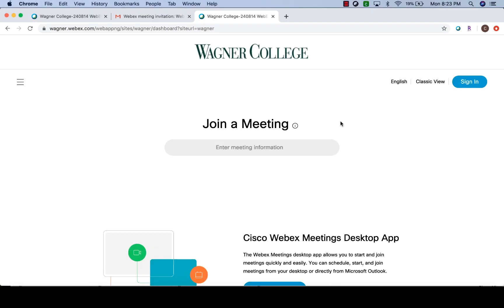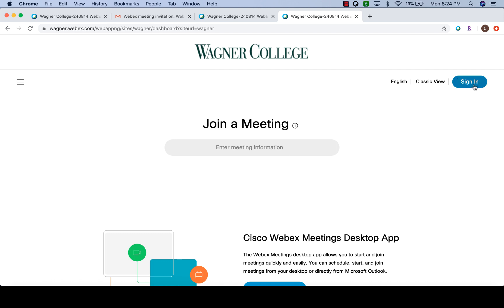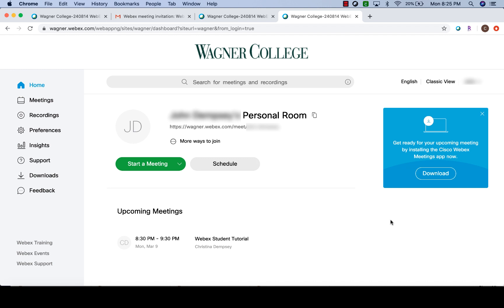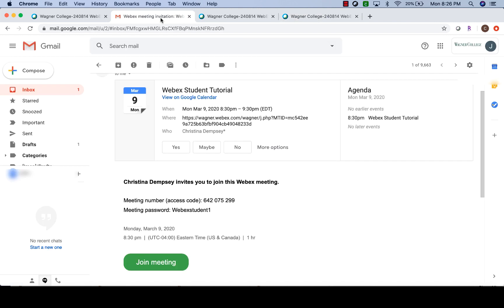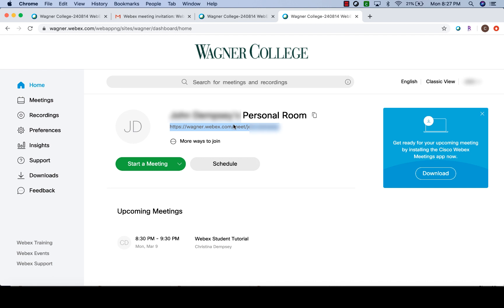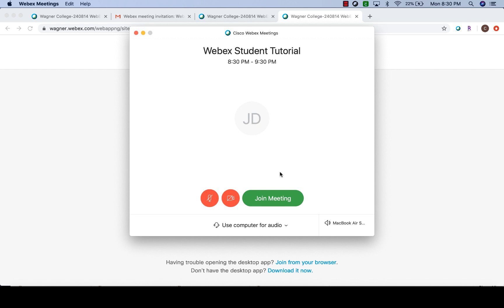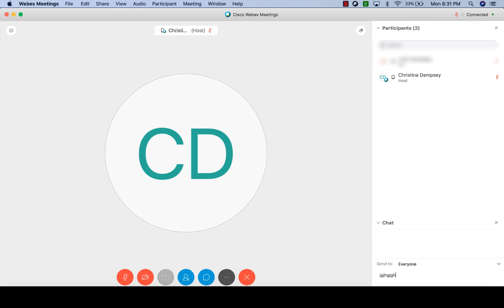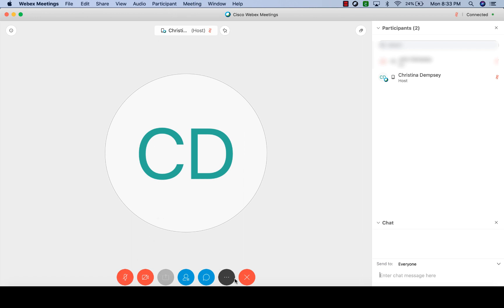Student Webex Guide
This video gives you a view of what Webex would like like from a participant's eyes. It will go over how to sign in, how to join in various ways, and how to participate with a few basic features.